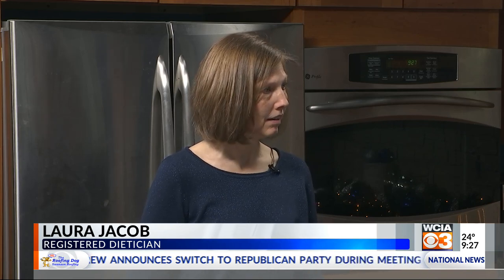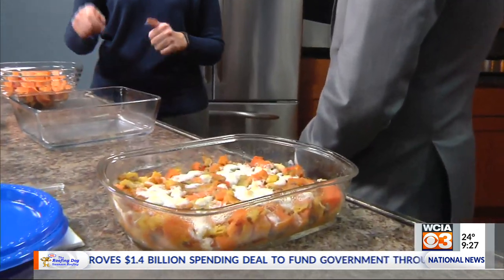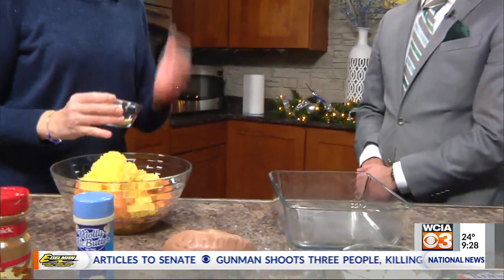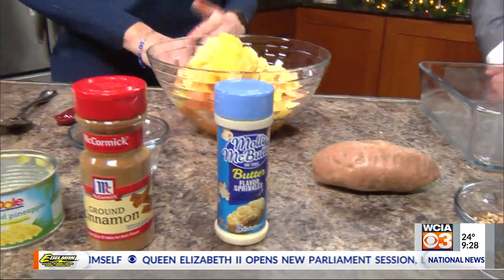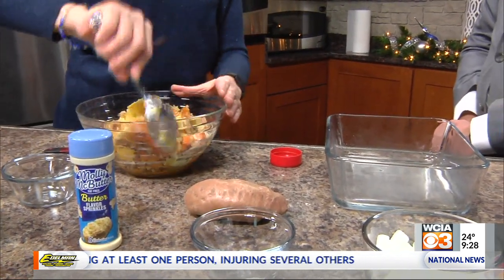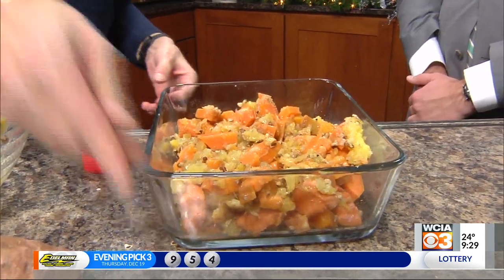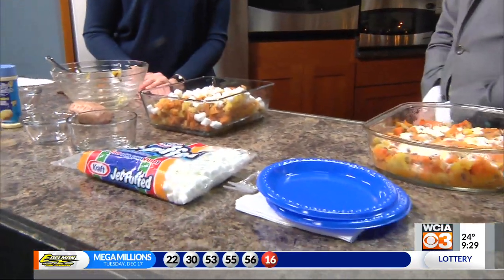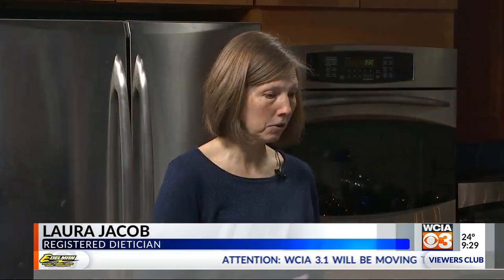Food Facts: Pineapple sweet potato casserole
Registered dietitian, Laura Jacob, joined us on set to make a healthy twist on a popular holiday dish in today's Food Facts.